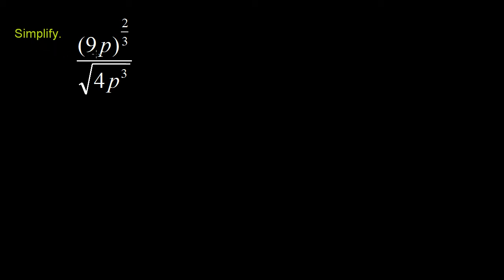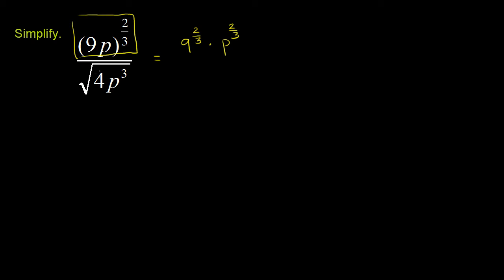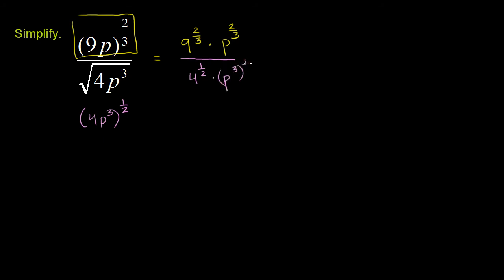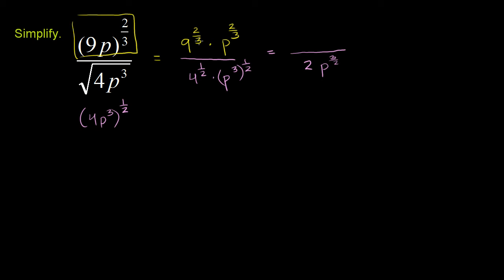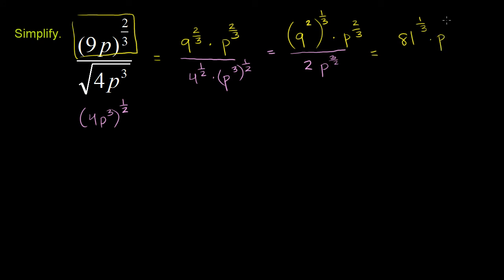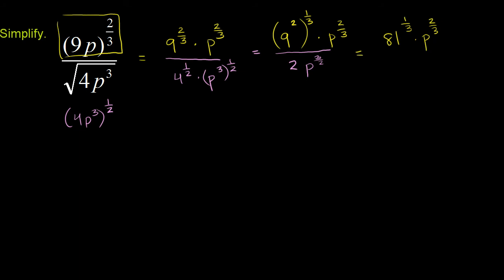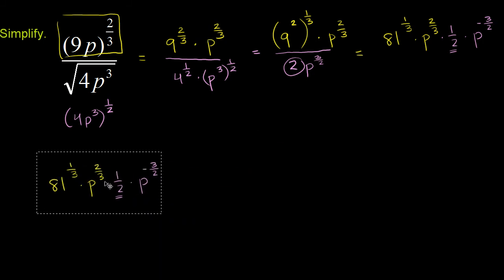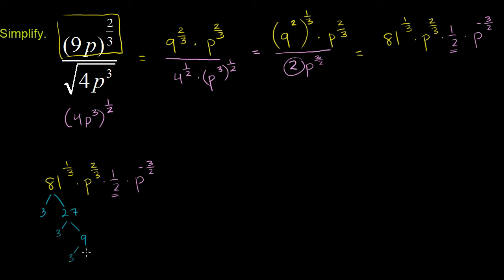Fractional exponent expressions 3 | Exponent expressions and equations | Algebra I | Khan Academy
Fractional Exponent Expressions 3